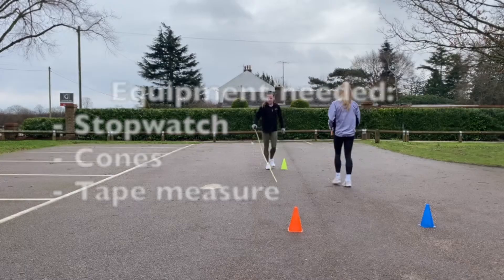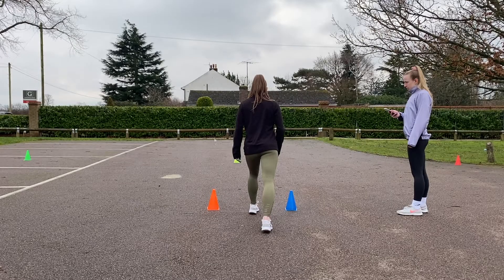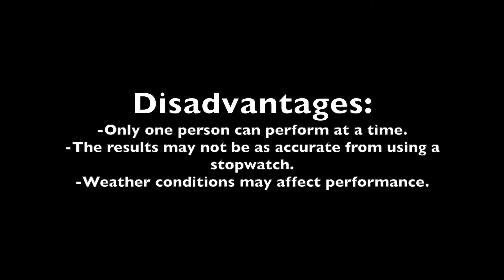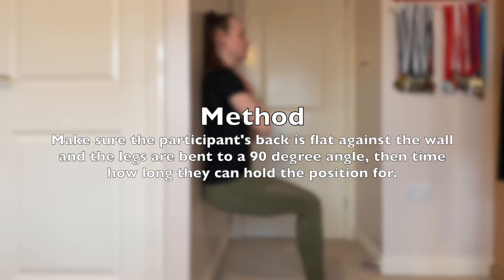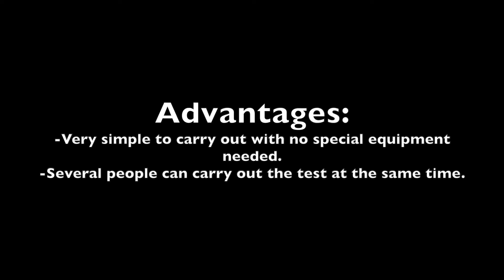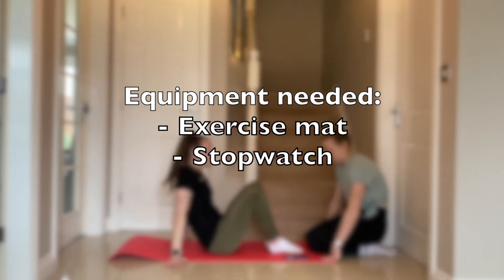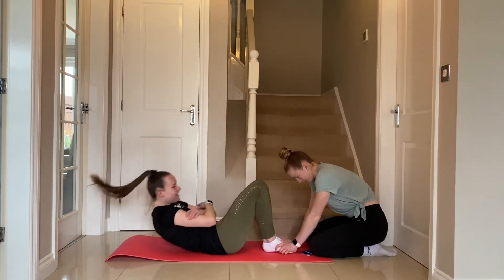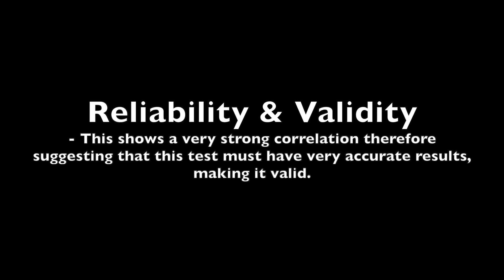SPO1012 Fitness training methods - PR1 assessment